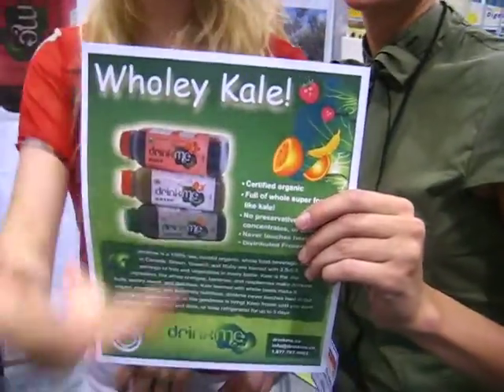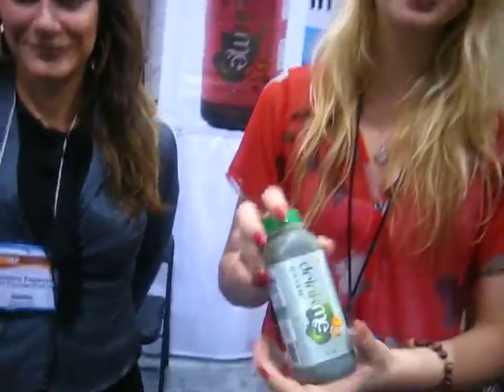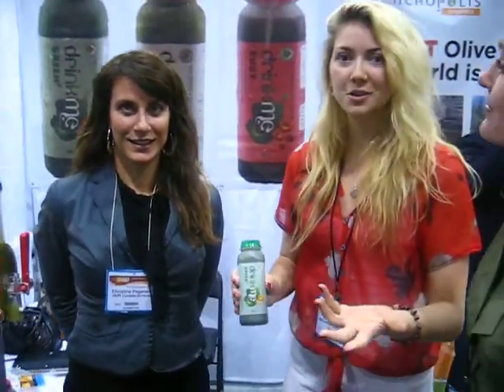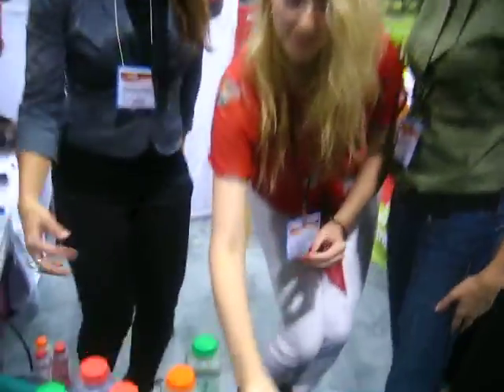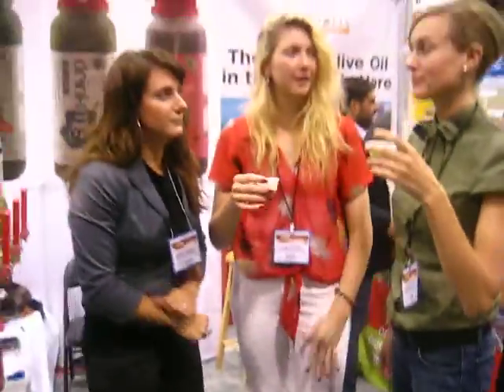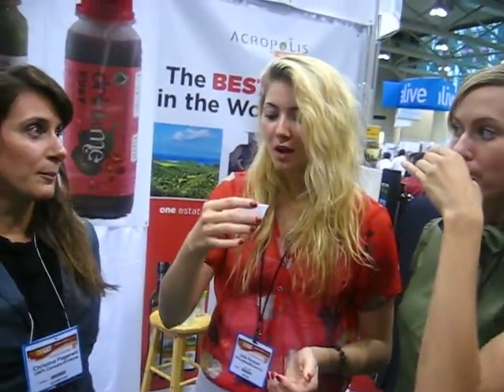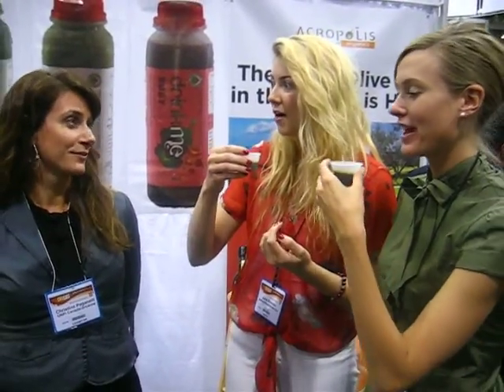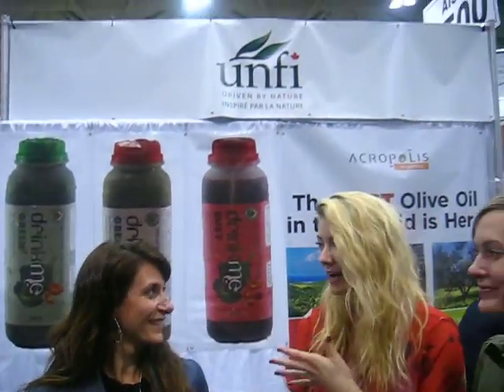Drink Me @ CHFA EAST 2011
We find bliss with the best bottled smoothies available from a creator with a great background self-healing story! Organic, raw, vegan, gluten-free, and healthy!

About the CHFA Expo East 2011
CHFA East is Canada's largest conference and trade show for the natural health and organics industry. It's the place to meet the industry's top manufacturers, distributors and brokers, with more than 650 exhibits on  80,000 square-foot show floor.

Interviewed by Julia Kirovac RHN at Metro Convention Centre, Toronto